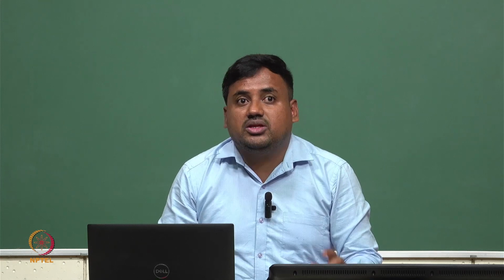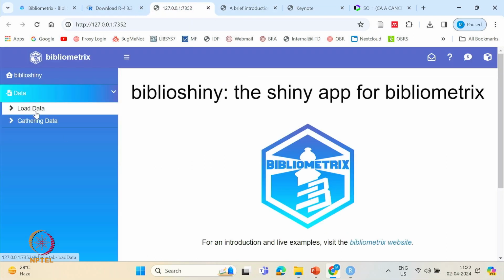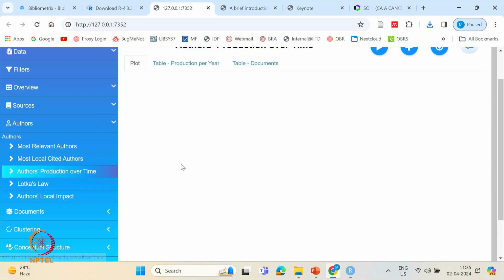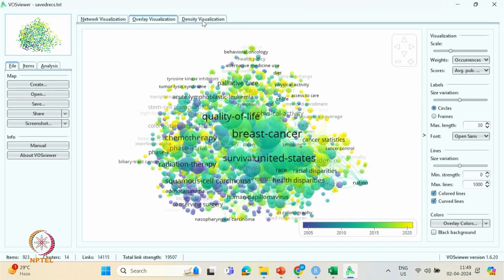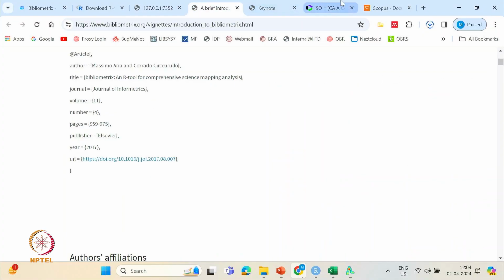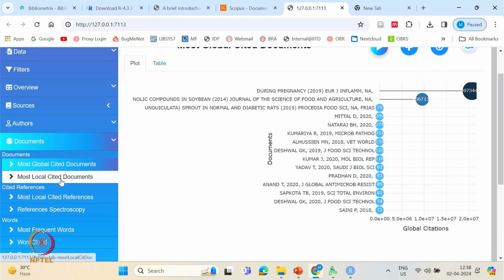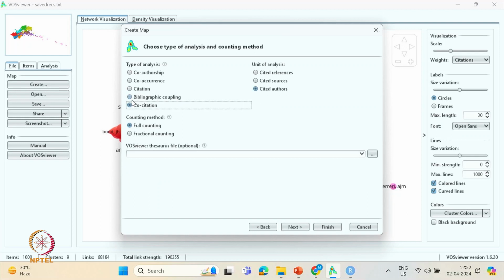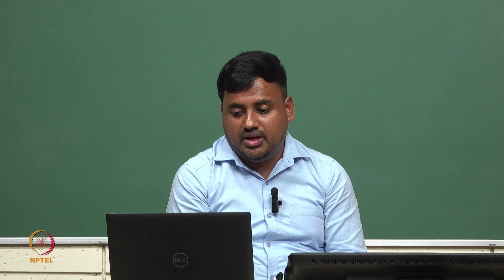LECTURE 40 : Case Study #3 Journal & Instituuion